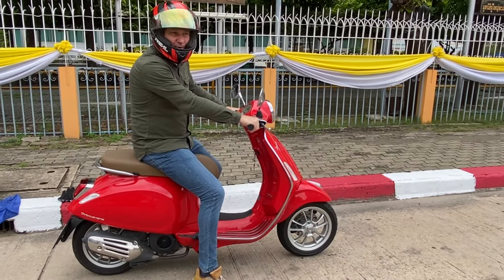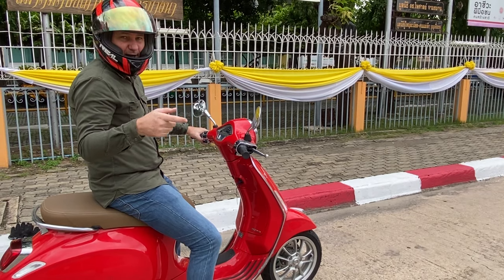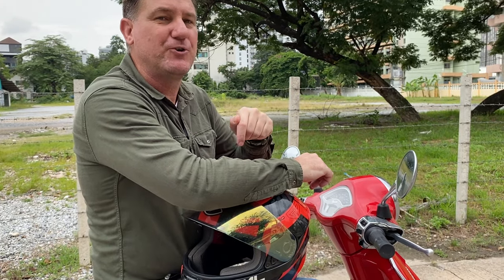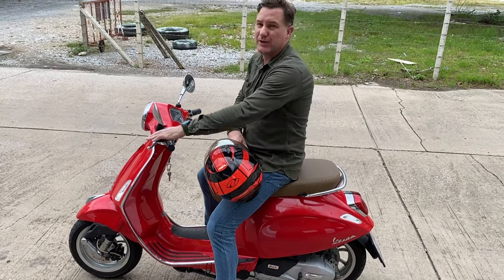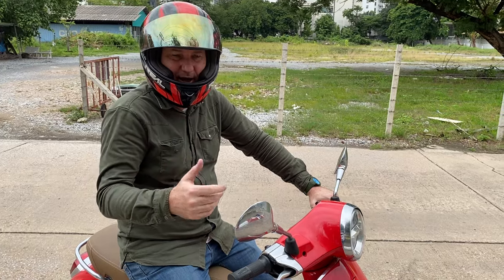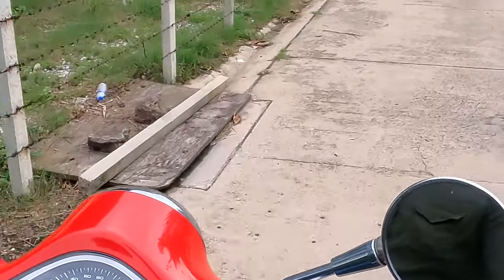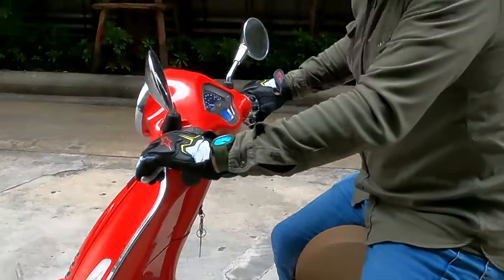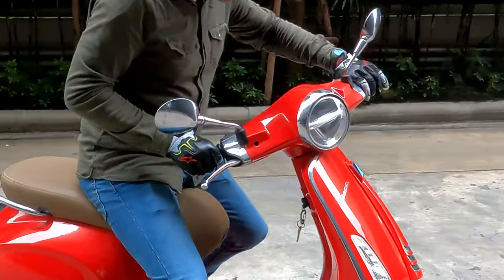HOW TO RIDE A SCOOTER | Move Off Stop Go Slow Stop | Throttle & Brakes | Part 3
Luke has created a video series for the LEARNER automatic scooter rider. Want to learn how to ride a Vespa? Then this series of videos will take you through the steps.

PART THREE: GO, SLOW, STOP. THROTTLE & BRAKES.
In this video, Luke explains good riding posture and explains how to take off and move off and go! Luke also explain how to use the rear brake, the front brake and both brakes together. Luke explains and demonstrates some braking exercises and techniques for the beginner rider to learn and practice. The key focus of this lesson is controlling the throttle and brakes for safety and the emphasis for the new rider is learning to accelerate and brake in a straight line, in an upright position. The key points in this HOW TO VIDEO are:
~ Friction point with brake levers
~ Set Up and Squeeze braking techniques
~ Brake, throttle, release brake and take off
~ Throttle increase to suit load and, as needed
~ Left foot to ground on stop
~ Brake lights to communicate with other road users
~ Beginners practice on the straight
~ How to walk your scooter - the straddle walk
~ Hill starts on a scooter

If you found this video helpful - you can gift LUKE WATSON with a donation or buy him a coffee:

Part 5 - Slow Ride, Slow Controlled Ride, Lane Splitting, Lane Filtering, Weaving Through Traffic Jams and Rear Brake & Throttle Control

COMING SOON

Part 14 ~ Hills: Hill Starts And All About Hills
Part 15 ~ Pillion Passengers: All You Need To Know About Riding With Other Passengers
Part 16 ~ Motorcycle and Scooter Safety Equipment
Part 17 ~ Checking Your Oil and Topping Up Your Oil

IN THE TRAFFIC
Part 18 ~ Give Way, Yield & Go
Part 19 ~ Road Position & Adapting To Various Environments & Situations
Part 20 ~ Road Position Before, During & After Turns
Part 21 ~ Safe Following Distances: The Time Lapse Formula
Part 22 ~ System Of Vehicle Control (For Hazards, Intersections & Corners)
Part 23 ~ Vision: Identifying & Reacting To Hazards Through Scanning
Part 24 ~ Vision: Use Of Mirrors & Should Checks
Part 25 ~ Roundabouts
Part 26 ~ Courtesy, Consideration, Cooperation & Communication With Other Road Users
Part 27 ~ Safe Speed & Going With The Flow
Part 28 ~ All About Using Your Indicators
Part 29 ~ Defensive Riding Techniques
Part 30 ~ Attitude, State of Mind & Your Health
Part 31 ~ Target Fixation
Part 32 ~ Riding in the Rain
Part 33 ~ Riding at Night

N.B. If you have an idea for a future video based on your needs and curiosity - please add your suggestion in the comments.

The guy with the red Vespa
Luke Watson and his red scooter
Vespa Tutorials
How to ride a moped
How to drive a scooter
How to ride a scooter for beginners